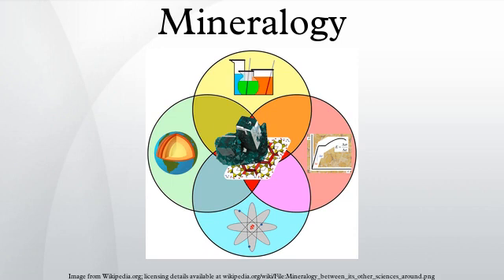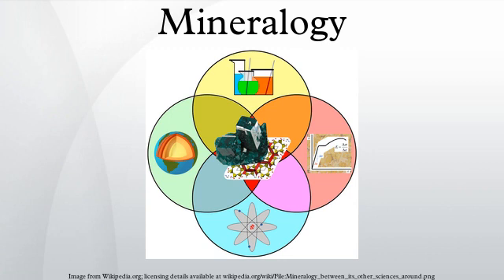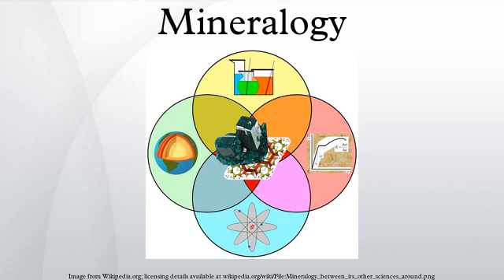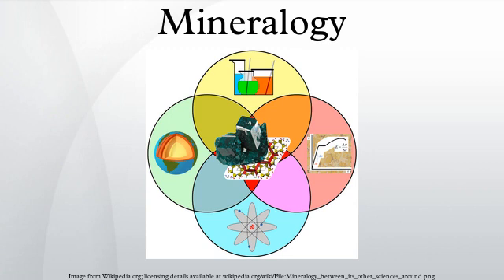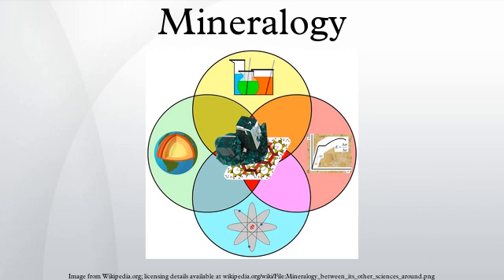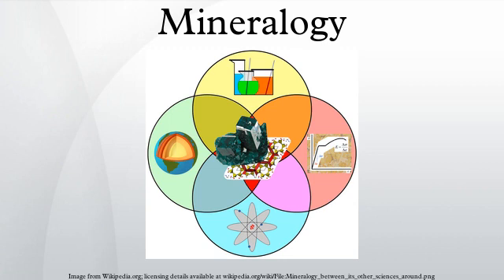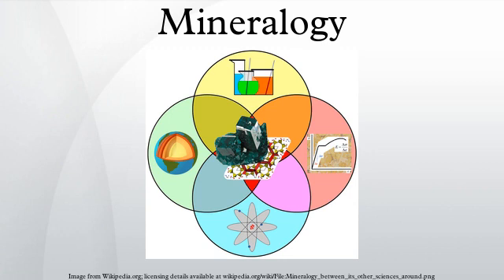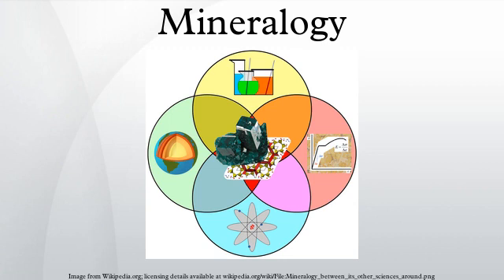Mineralogy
Mineralogy is a subject of geology specializing in the scientific study of chemistry, crystal structure, and physical properties of minerals. Specific studies within mineralogy include the processes of mineral origin and formation, classification of minerals, their geographical distribution, as well as their utilization.